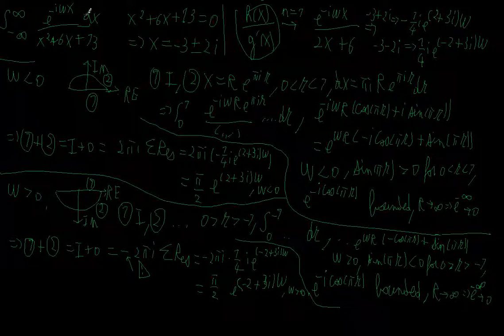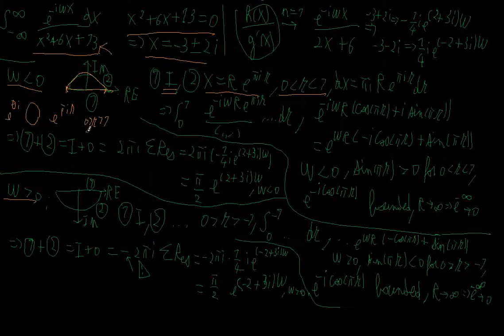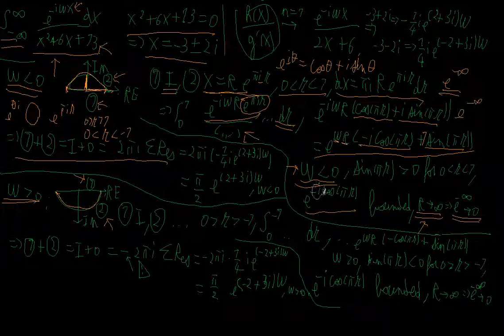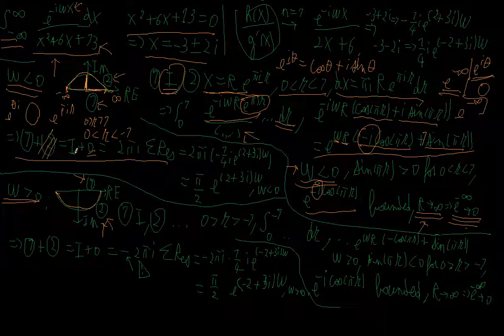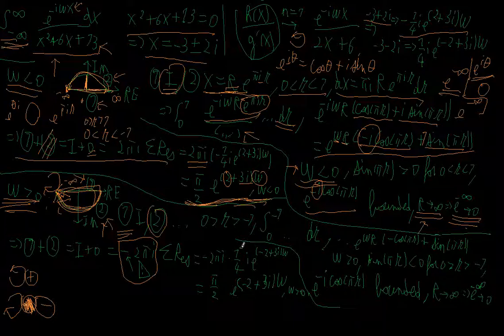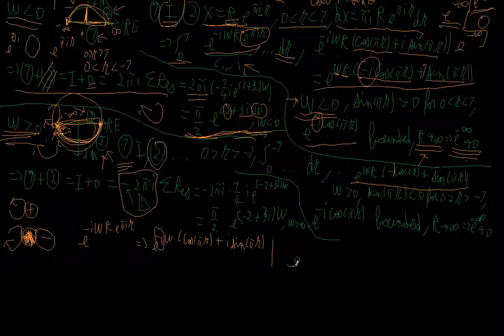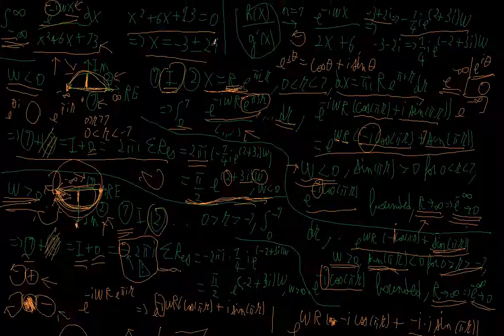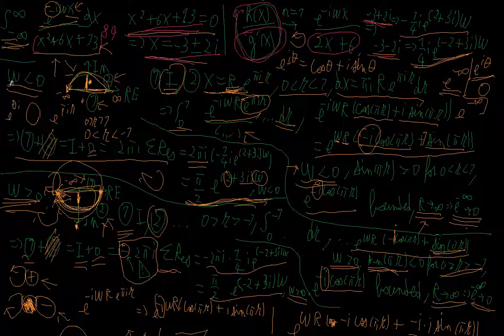Fourier Transform of 1/(x^2+6x+13) using the Residue Theorem